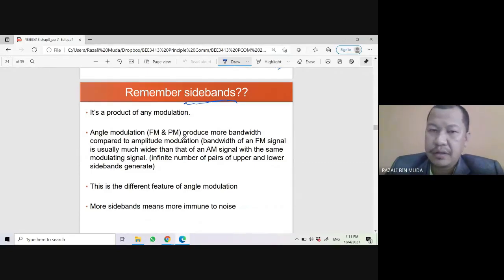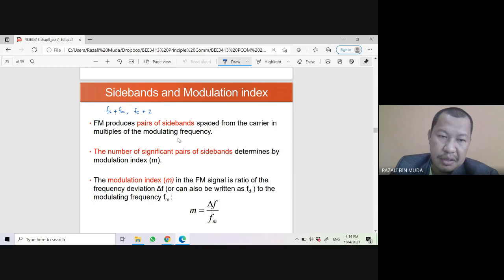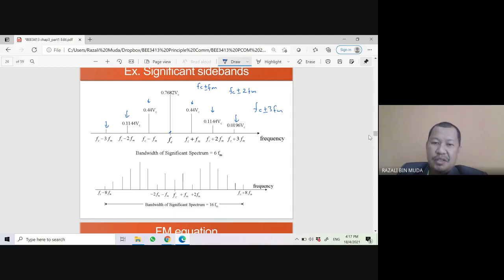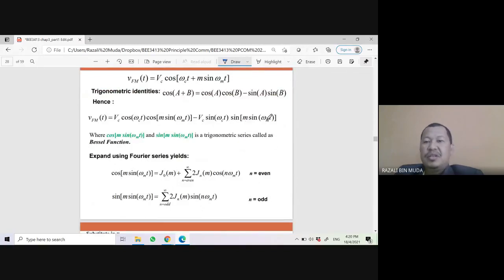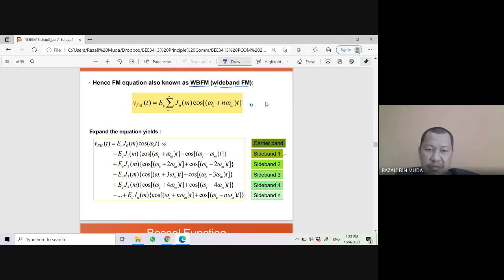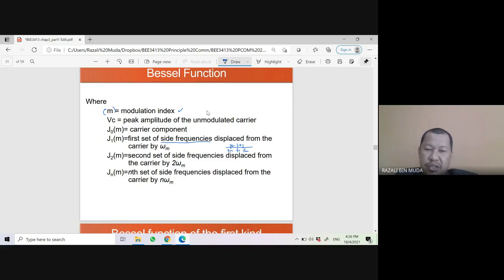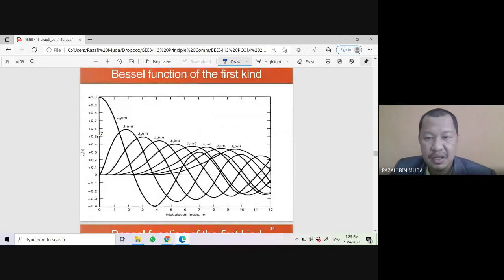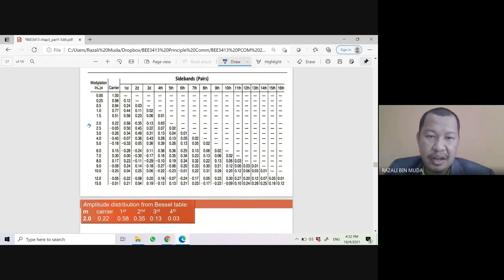033 BEE3413 Principle Comm Ch03 Part03 Sidebands in FM and Bessel Function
BEE3413 Principle Comm Ch03 Part03 Sidebands in FM and Bessel Function